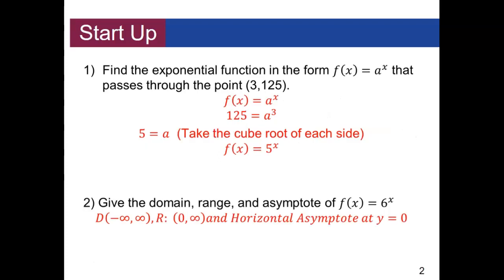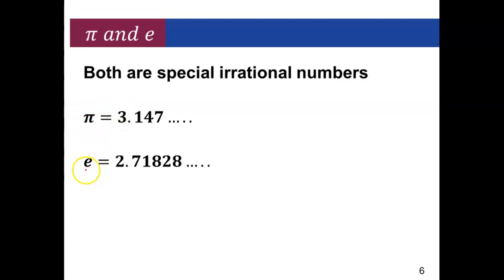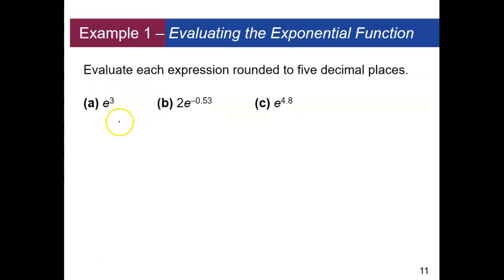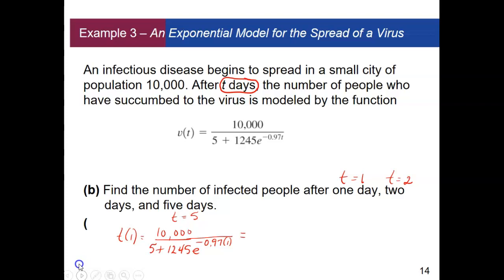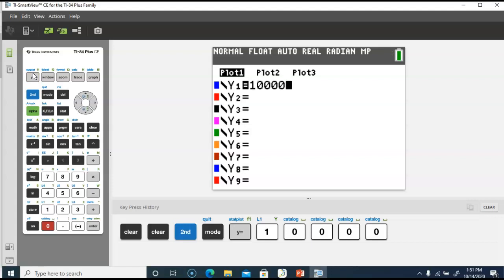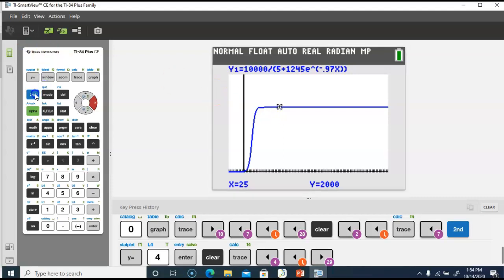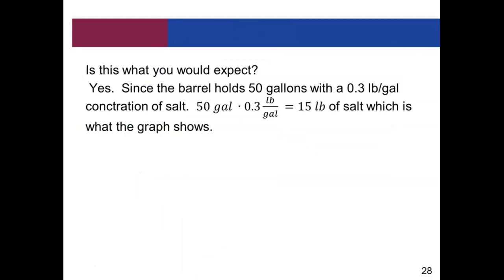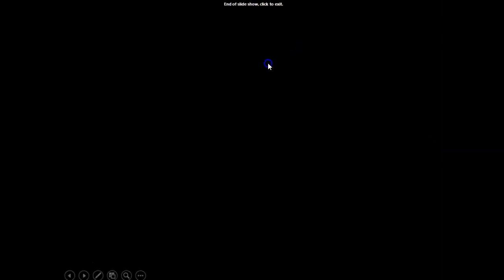4.2 Lecture video Math 115